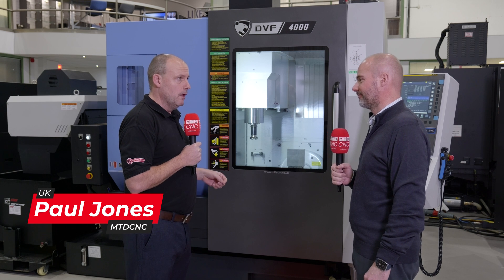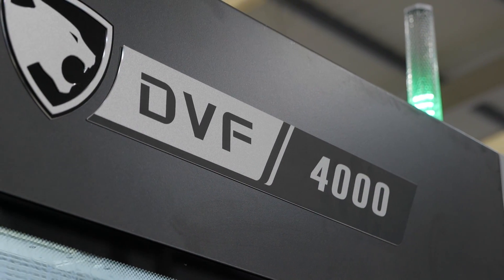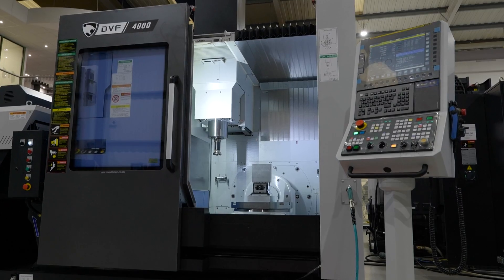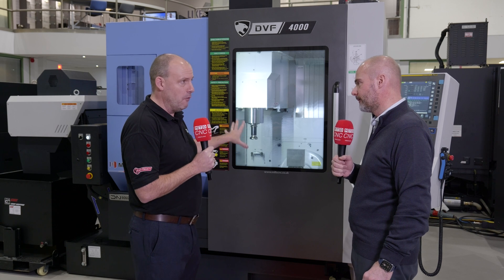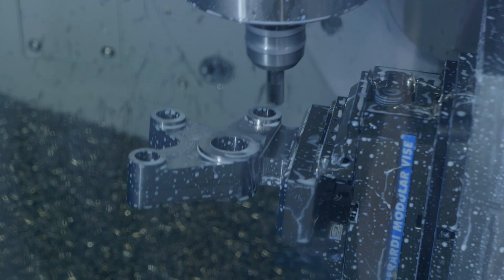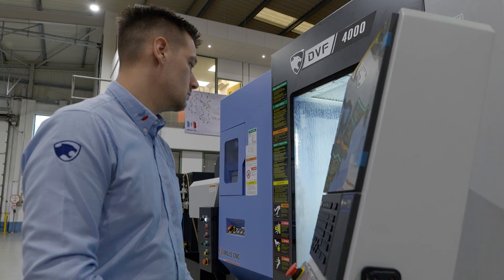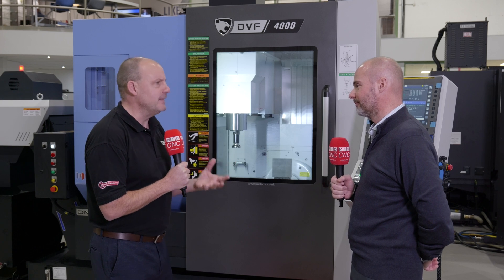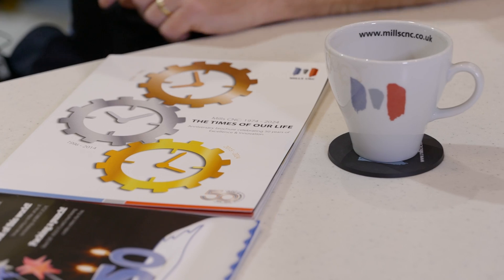Mills CNC launch the new DN Solutions DVF 4000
Unleash the power of compact engineering: see how the DN Solutions DVF 4000 is redefining precision machining!

Watch now to explore how this compact, five-axis machine can transform your manufacturing capabilities.

The DVF 4000, a new addition to the DN Solutions' DVF range, offers a unique combination of features tailored for precision engineering. With its 400mm diameter table, it provides better access and flexibility for smaller, high-accuracy parts - ideal for applications like hip joint manufacturing. Notable for its roller gear cam drive mechanism, the machine ensures smooth, accurate, and fast operations. Its compact footprint makes it perfect for space-constrained environments, and Mills CNC's commitment to customer-focused financial solutions makes this advanced technology more accessible than ever.

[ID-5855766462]